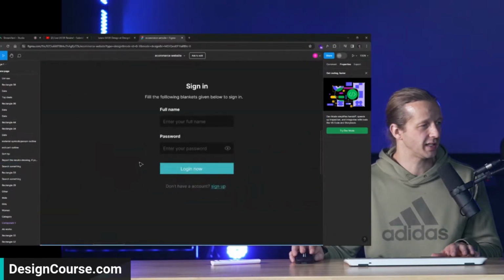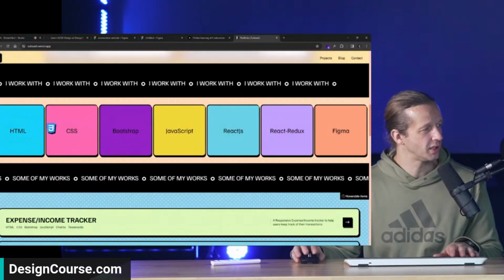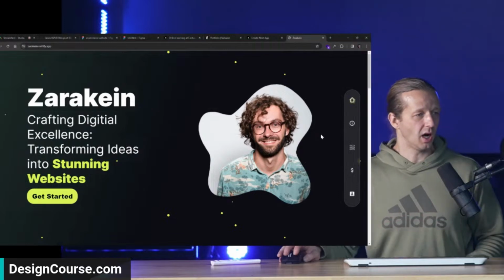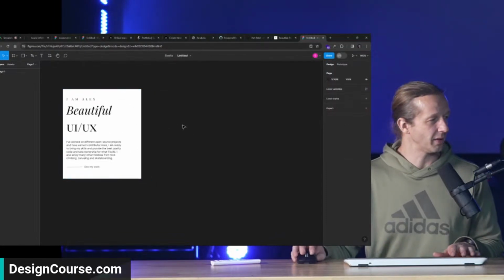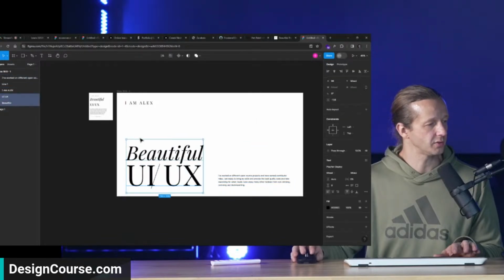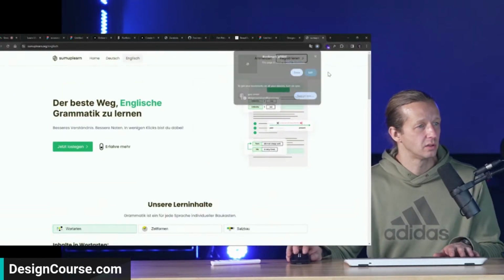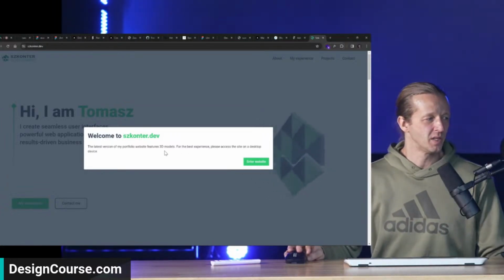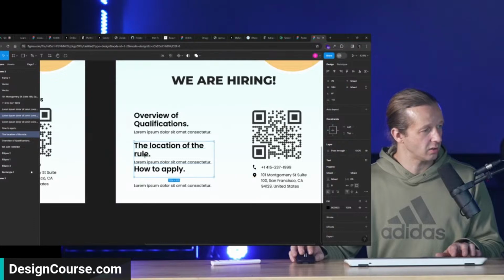FIXING 1 THING ABOUT YOUR LAYOUT! - Live UI/UX Review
-- Today, we're got a more casual stream where I review your designs live on air.
-- Super chats are ONLY for appreciation. It will not guarantee a review/redesign.
- Submit your design projects for review:

- negativespace-submissions (NOTE: To combat spam, we have a new system where you must self-assign a role in news)

Join that discord link and just post ONCE your portfolio URL. I will cover the first one's first, and I can't guarantee that I will get to them all! Also, if I already reviewed yours from last week, don't bother submitting again!